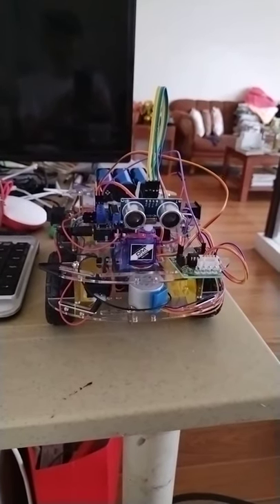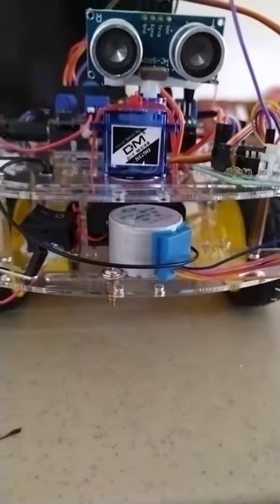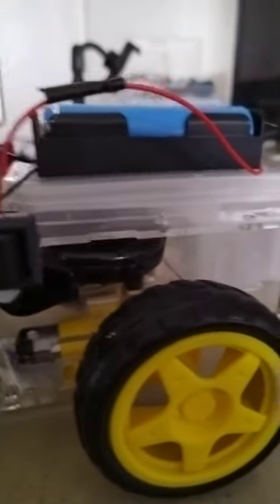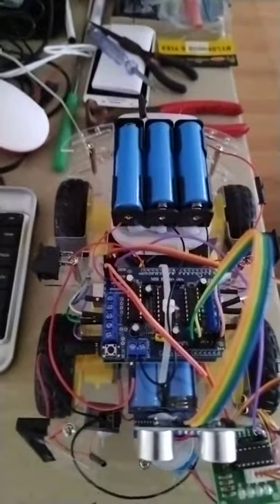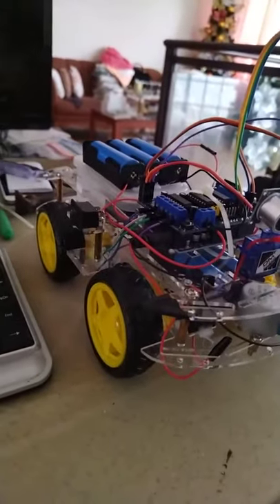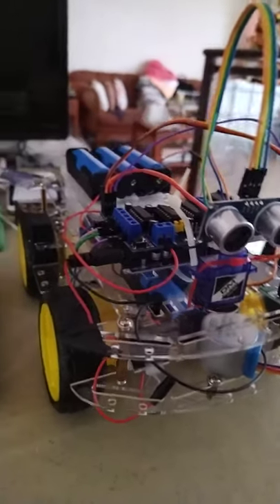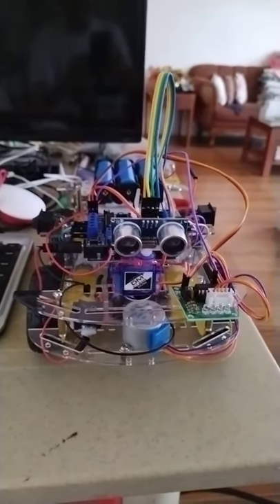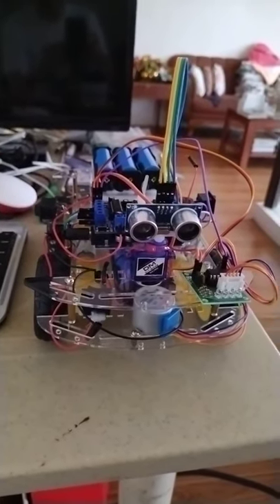Cleaning Robot using Arduino UNO board with 293D module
Cleaning Robot driven by Arduino Micro-Controller using 293D module.